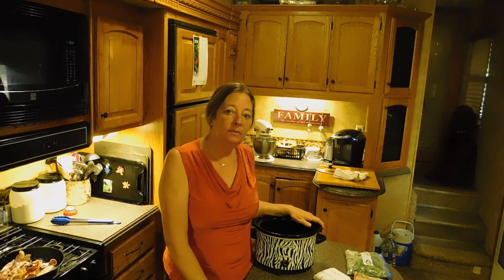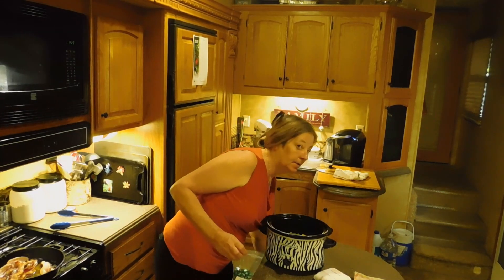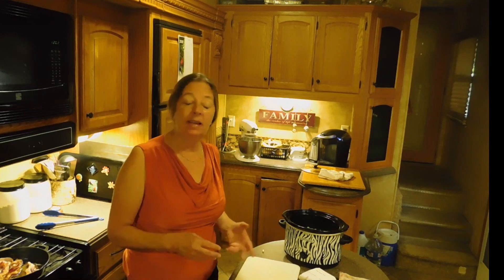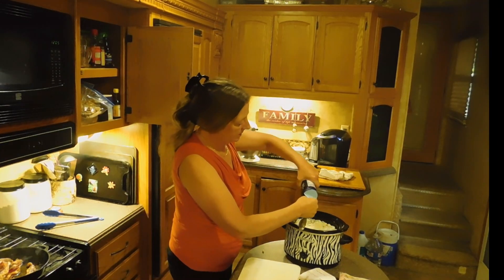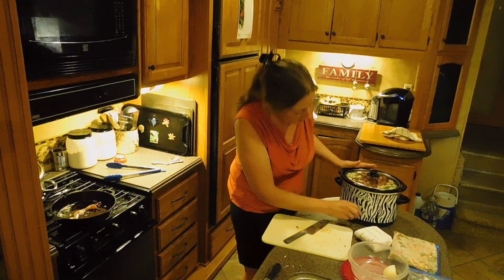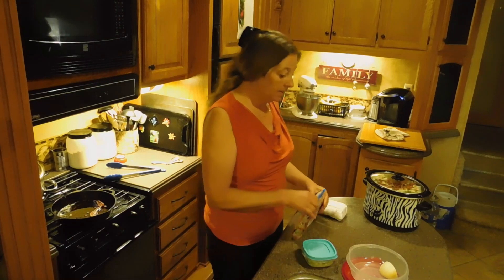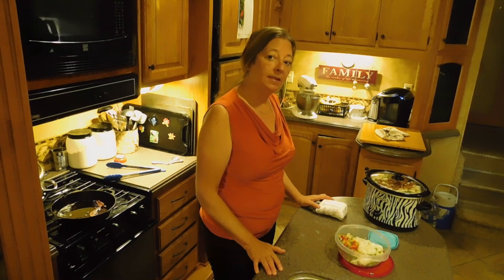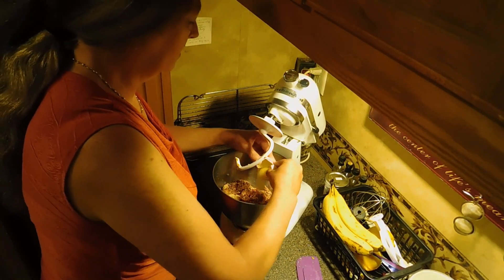Meatloaf Dinner From Gathered Food!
In this video I show you how I used the food in my Let's Gather and Preserve video.  If you have not seen that video click this link to go watch it.
Share with folks you think would be interested in my Homestead Rewind. Also join the Facebook Homestead Rewind group page to interact with other viewers and homesteaders.